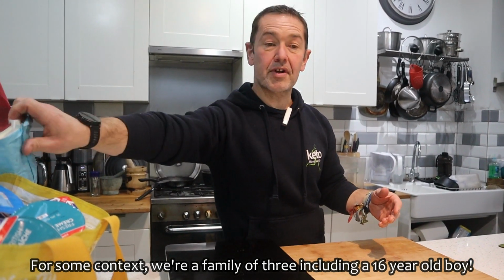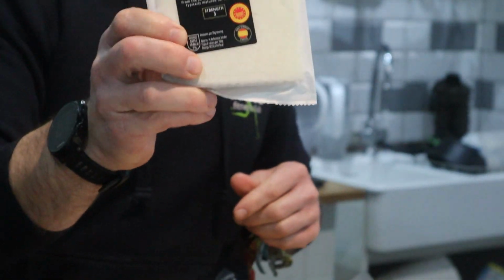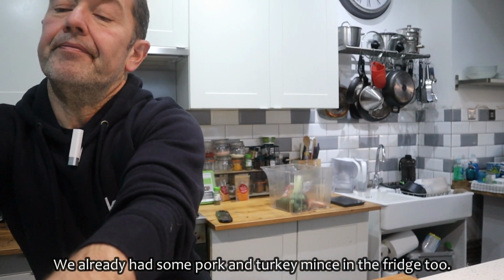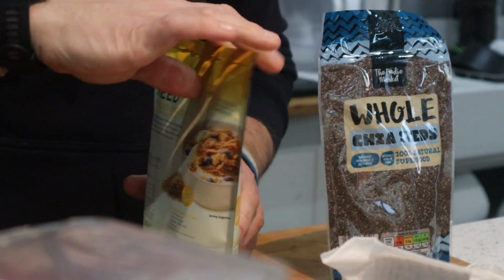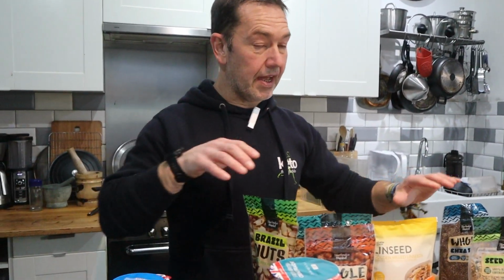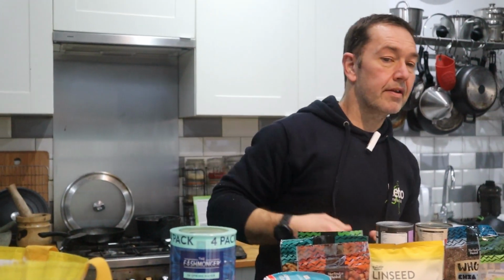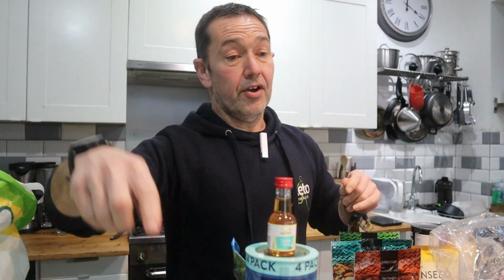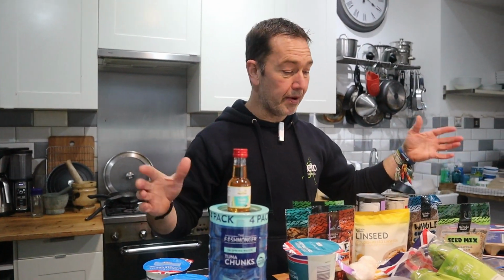Low Carb & Keto UK Aldi Food Shop: For a family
Here's another shopping video for you :) As always, these don't cover everything we eat on this lifestyle as it's just what we needed to pick up at the time. That being said, we hope you find this useful to find certain products for great value!